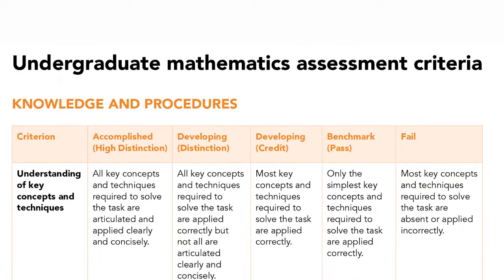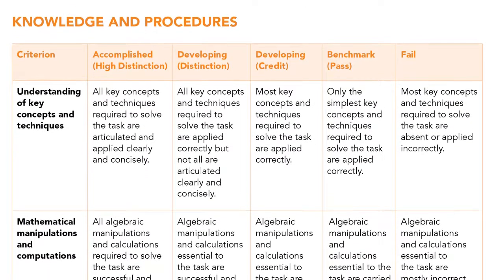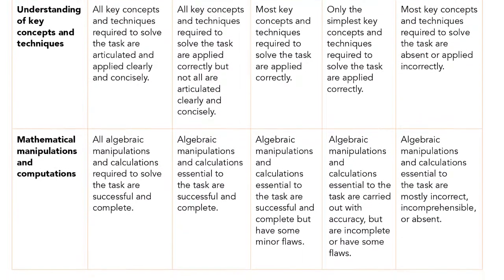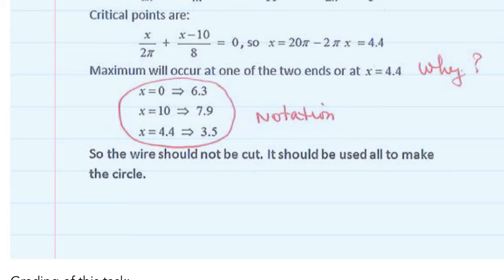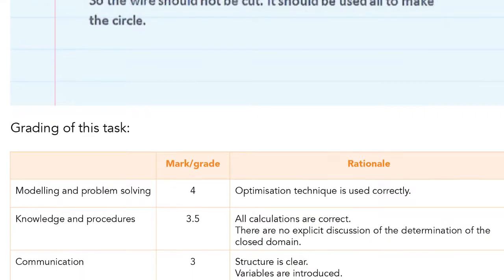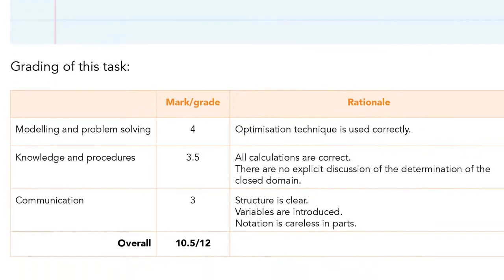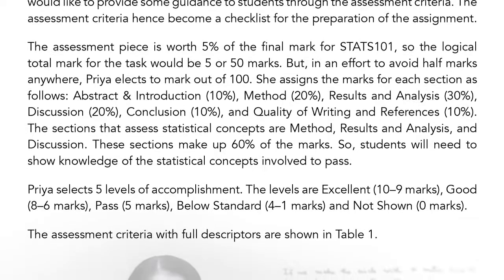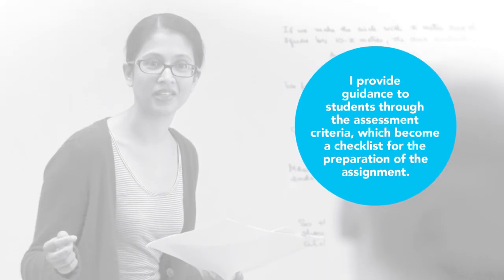mathsassess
Carmel Coady provides a brief overview of the research project Developing a shared understanding of assessment criteria and standards for undergraduate mathematics and associated guide, mathsassess.